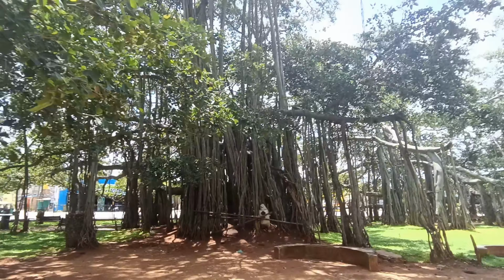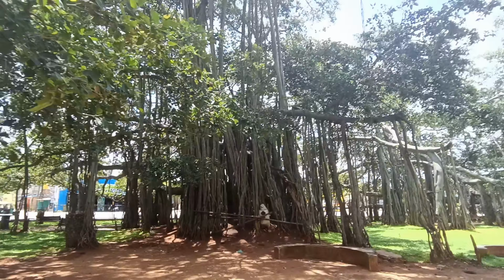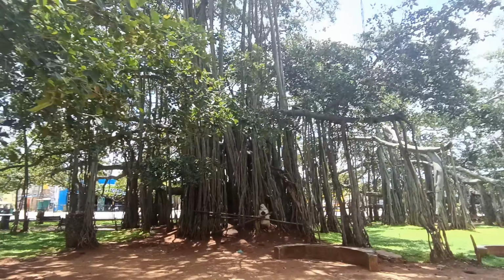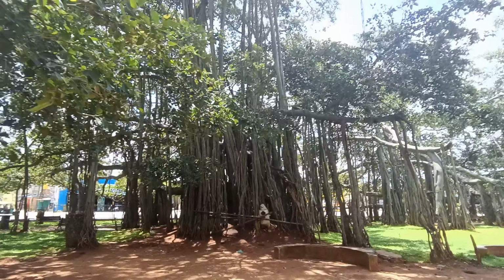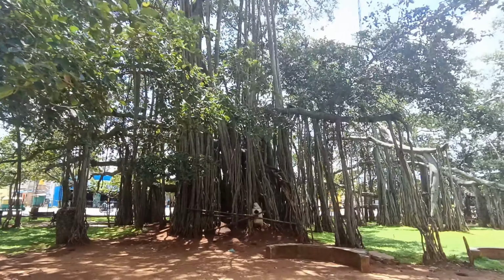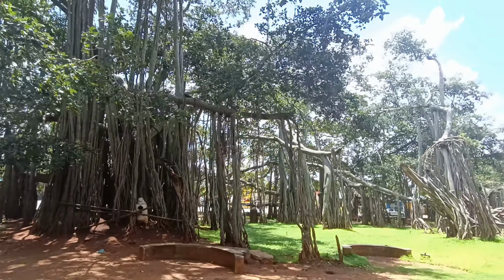Big Banyan Tree | Dodda Aalada Mara | 30 Km from Bangalore | Things to do in Bangalore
The Big Banyan Tree is a famous tourist attraction in Bangalore. The Big Banyan Tree, as the name indicates is a huge banyan tree. It is located at Ramohalli. The picnic spot lies at a distance of 28 kms from Bangalore and is also known as Doda Aladha Mara or Dodda Aladha Mara. The tree is famous in and around the area and is spread across 3 acres. It is more than 400 years old and has a huge circumference of more than 250 meters.